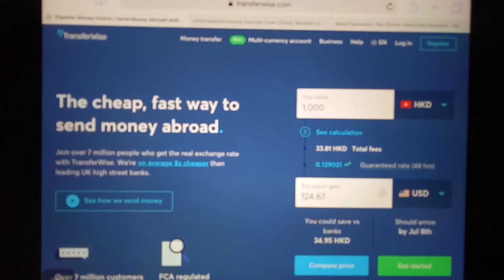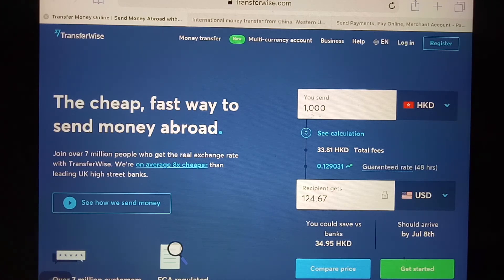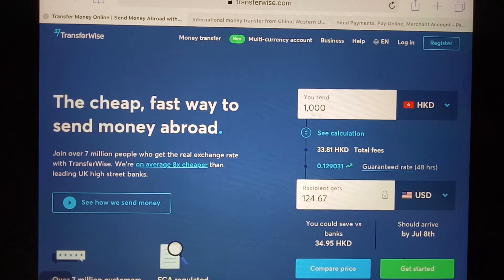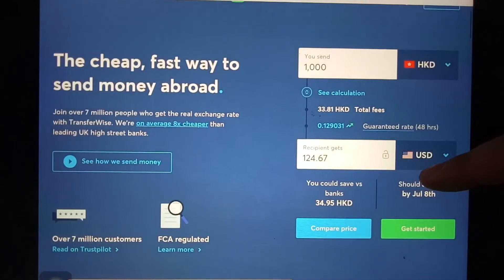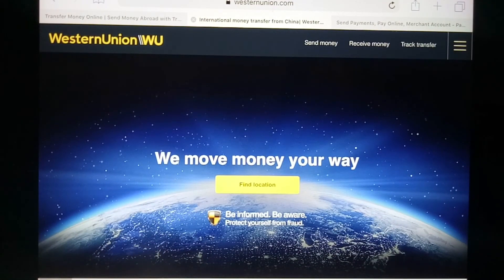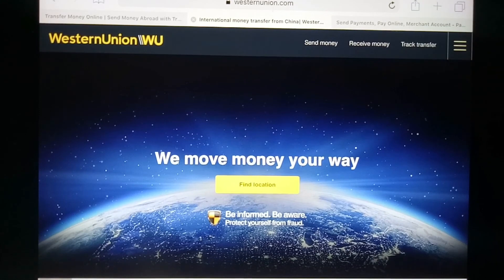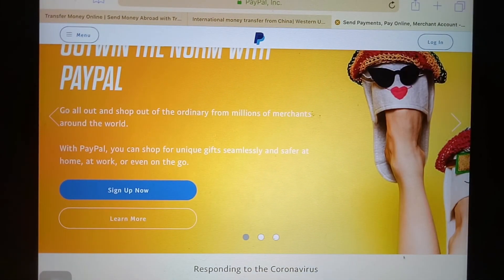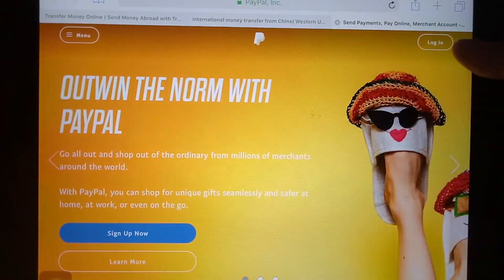🔴 How To Transfer Money Overseas From China to Saint Lucia 🔴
Saint Lucia (UK: /sənt luˈsiːə, -ˈluː.ʃə/ (audio speaker iconlisten), US: /seɪnt ˈluːʃə/ (audio speaker iconlisten); French: Sainte-Lucie) is an island country in the West Indies in the eastern Caribbean Sea on the boundary with the Atlantic Ocean.[8] The island was previously called Iyonola, the name given to the island by the native Arawaks, and later Hewanorra, the name given by the native Caribs, two separate Amerindian peoples.